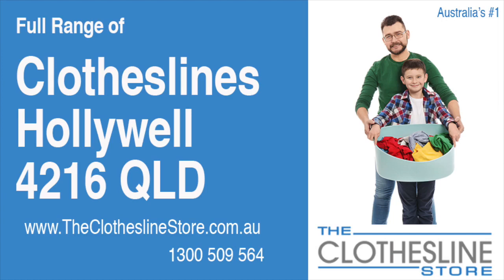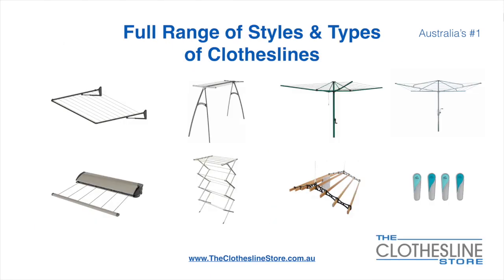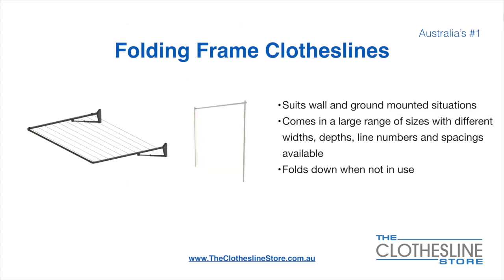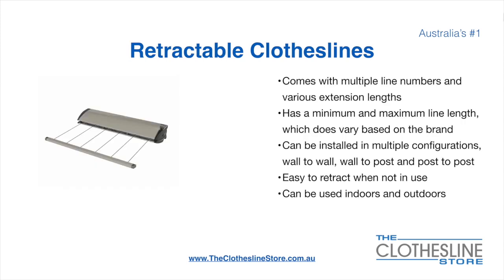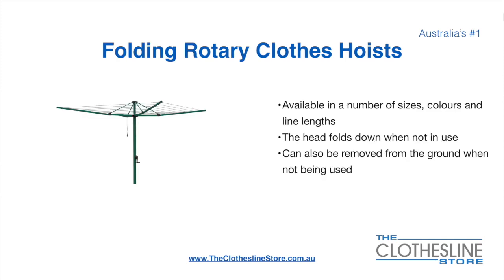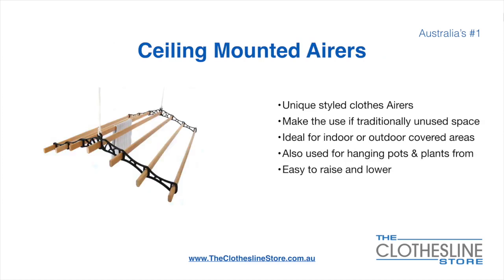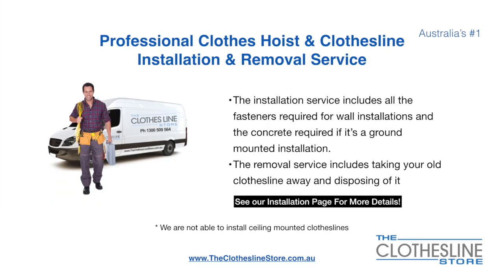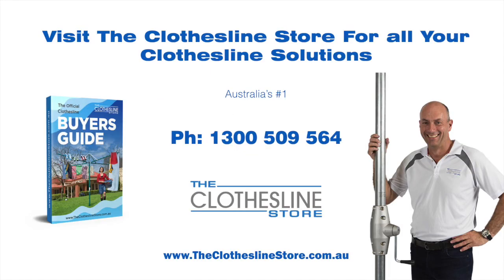If You're Looking For a New Clothesline in Hollywell 4216 Queensland, We Have a Solution For You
If you are looking for a new clothesline in the Hollywell 4216 Queensland area we have a solution for you

- Retractable
- Portables

So for all your clothesline solutions in Hollywell 4216 Queensland visit us